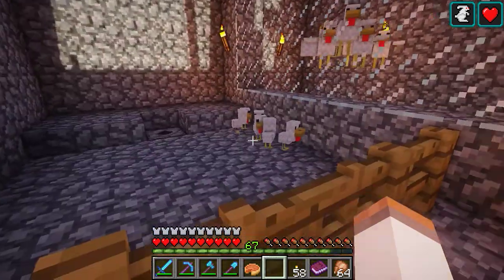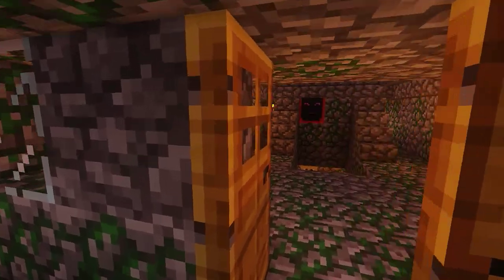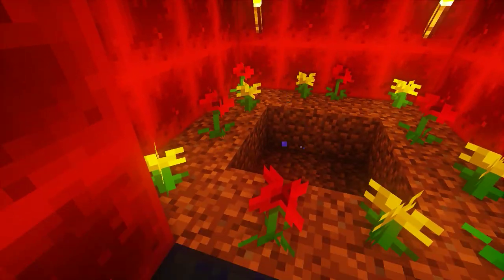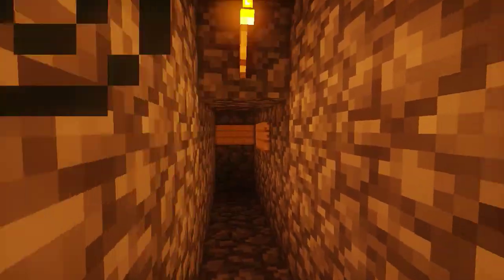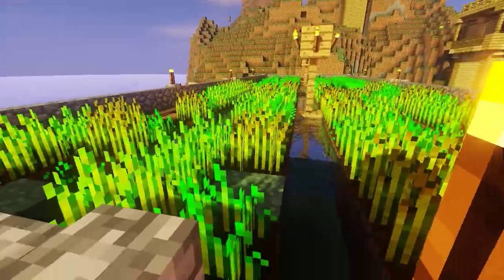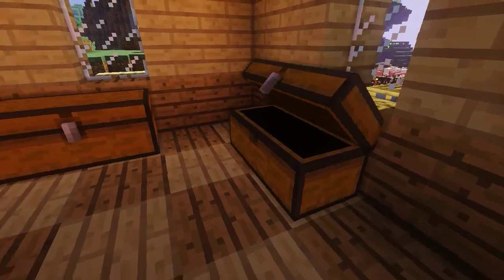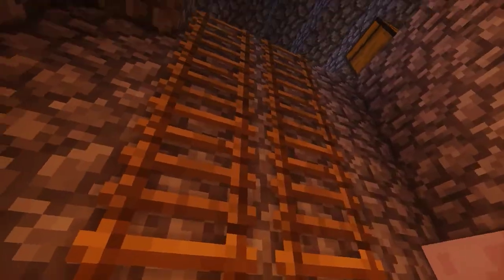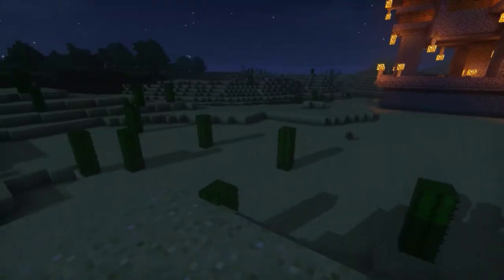Minecraft - Jungle Temple World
Nostalgia!
Also slight Epilepsy warning with the player's items/arm.  I try to hide it as best as possible!